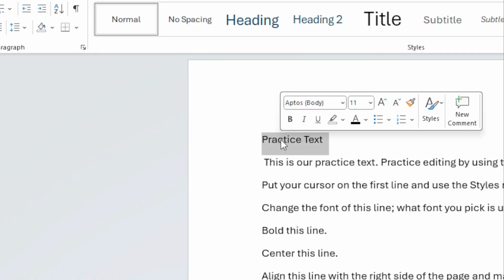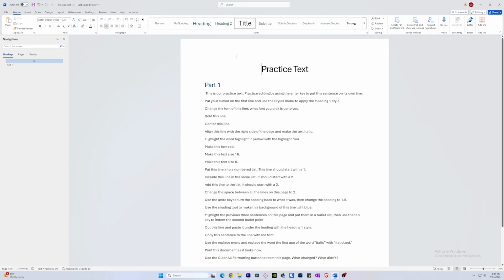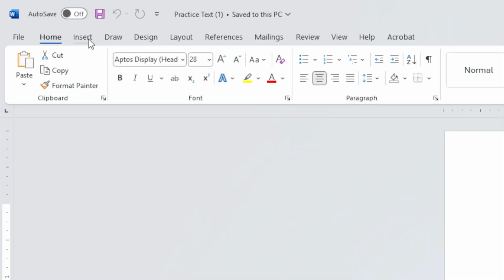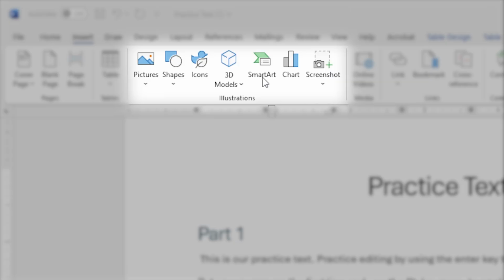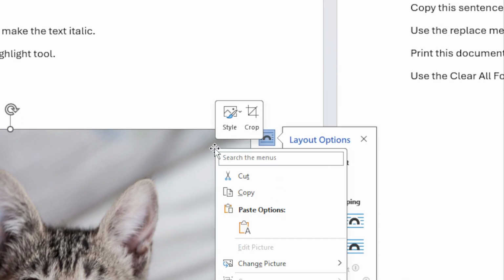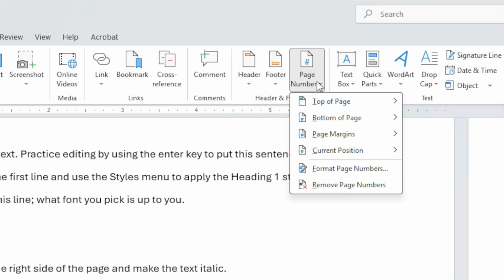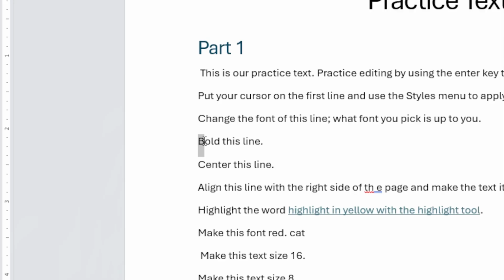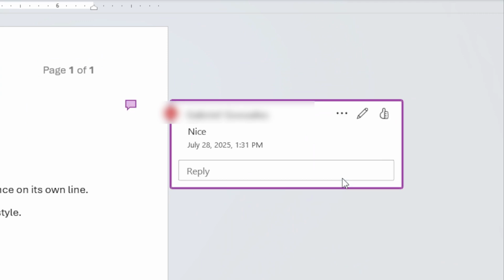Advanced Microsoft Word | Digital Literacy Toolkit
Welcome to the beginner-friendly guide to understanding how to use some of the more advanced features of Microsoft Word to make your documents more interesting, dynamic and useful. This lesson covers the use of styles, headings, the use of rulers and tabs, indents, headers and footers, page breaks, columns, cover pages, tables, adding pictures and icons, inserting links, and the design menu.